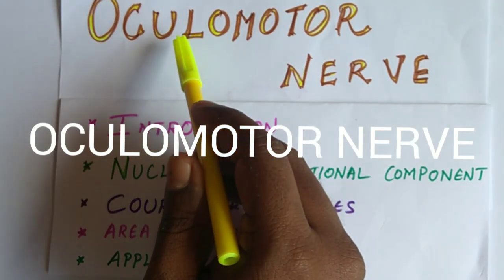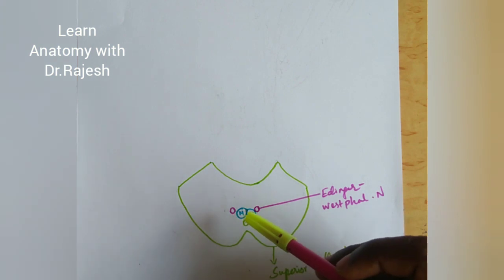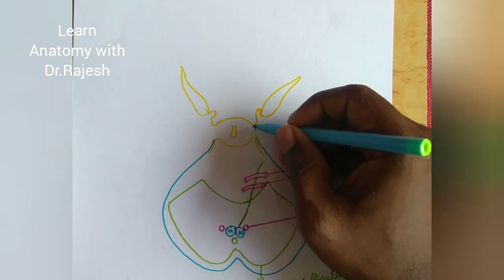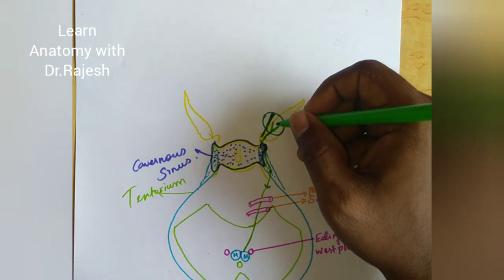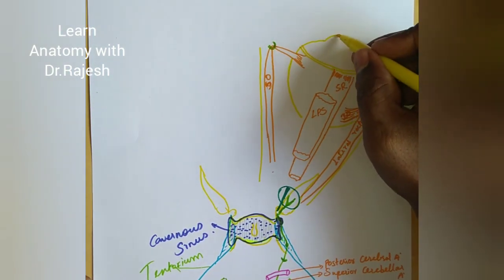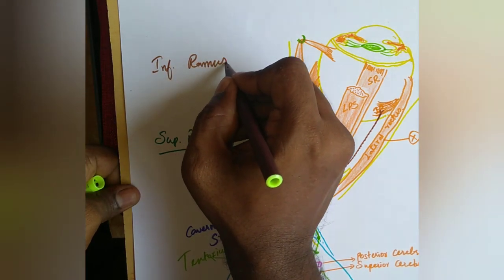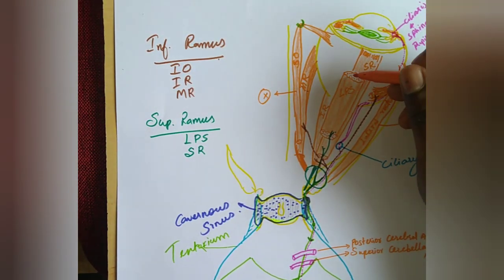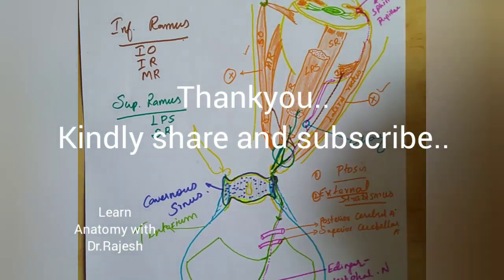OCULOMOTOR NERVE - 3rd CRANIAL NERVE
Functional components, nucleus, course, relations, branches, area supplied and Applied importance of OCULOMOTOR NERVE